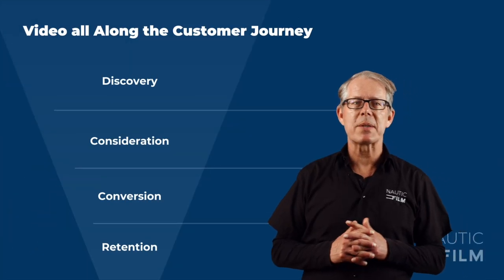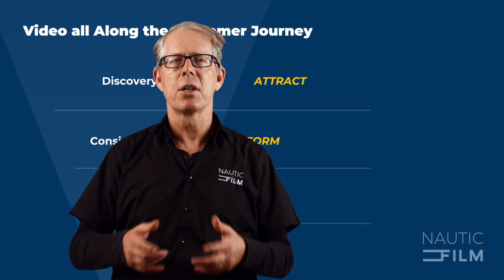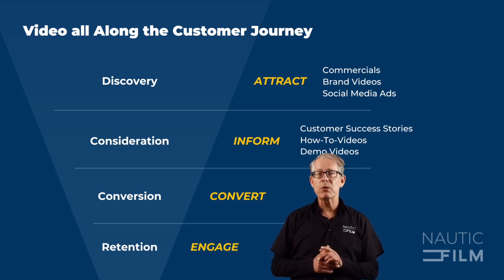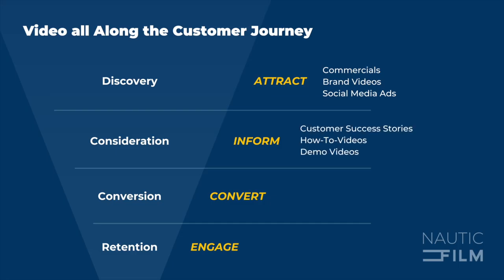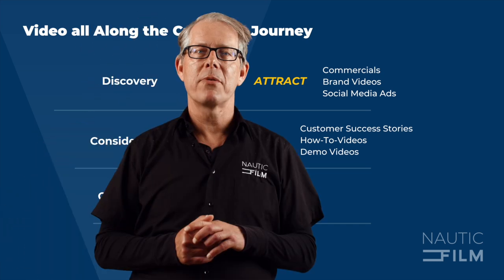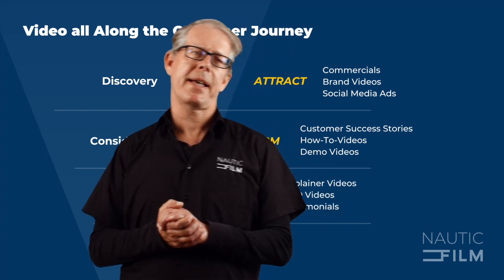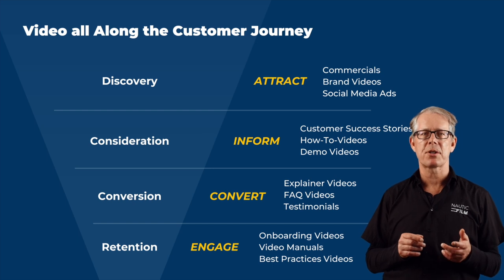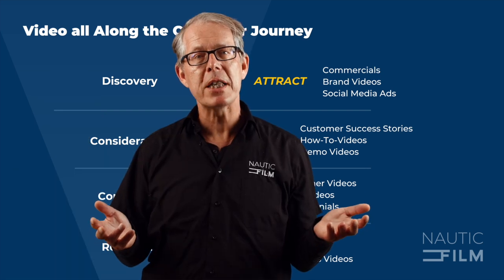Video Along the Customer Journey -- Video Marketing Tutorial Part 1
“This blog should be a video.” I heard that a bit too often. So here I am, in front of the camera. I still feel much more confident on the other side of the camera. ;-)

I will try to turn all 10 “Marine Industry Video Marketing – A Beginner’s Guide” episodes int a video series. This first one is a must-know for every marketer: “Video all Along the Customer Journey”

Looking at a typical custumer journey - or sales funnel, if you prefer - I suggest specific video types and genres for each stage. While this tutorial  is focused on the marine industry, most principles will apply to any B2B market.

As always, I am looking forward for your comments and feedback.